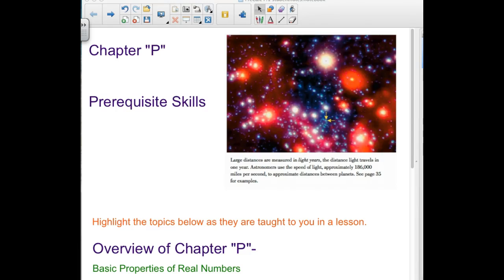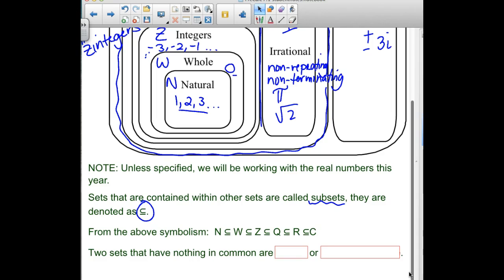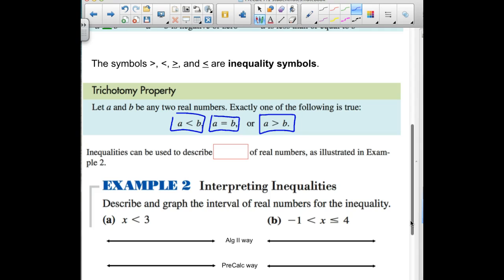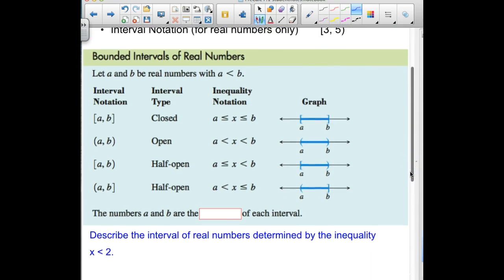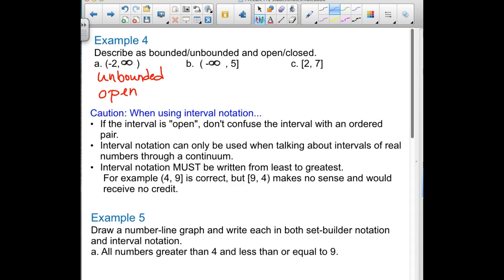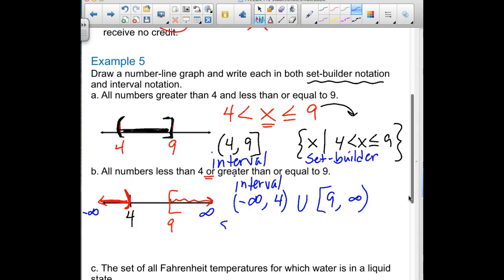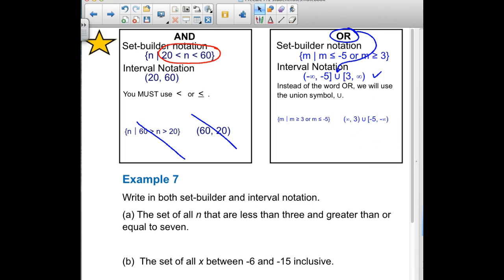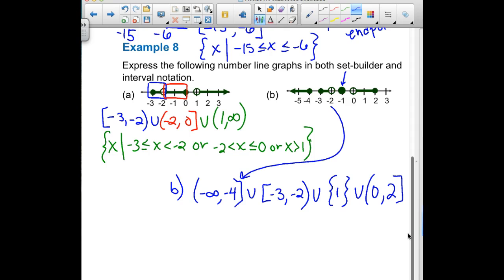Pre-Calc Video Notes P.1a